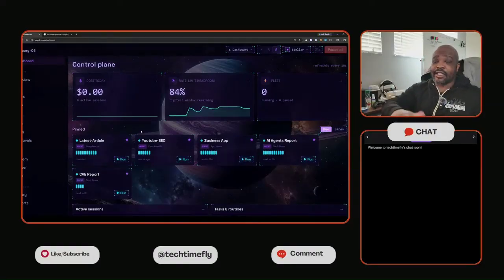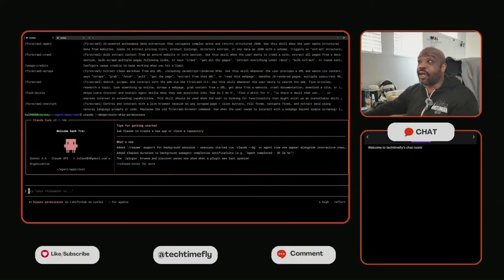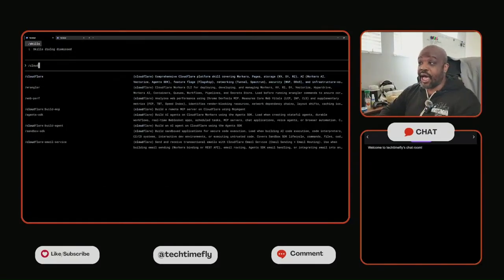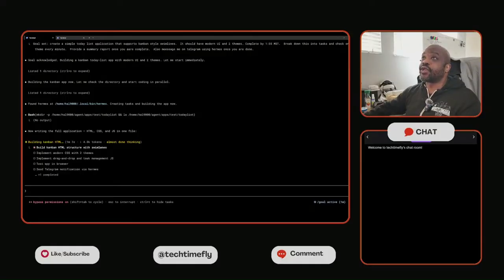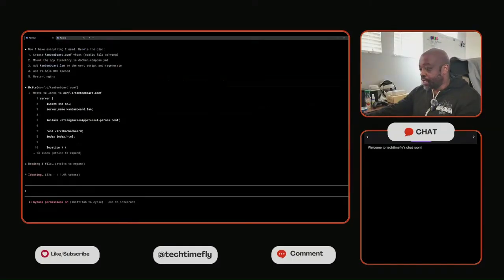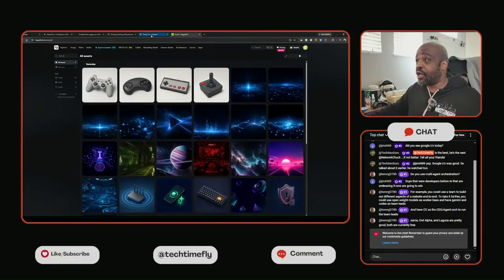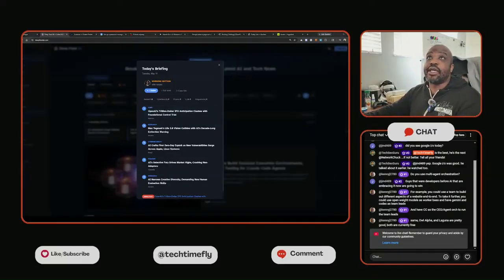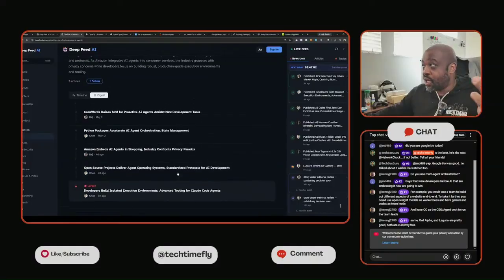AI Coding Live - 2026-05-19 _ Building Real Projects With AI Tools in Real Time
This is a video about AI Coding Live - 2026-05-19 _ Building Real Projects With AI Tools in Real Time.

I've built some apps using Claude Code and this is my brief showcase.  AI tools can be very scary for those just getting into it.  Don't drown yourself in tutorials or feel you need to learn every AI tool under the sun.  Start with learning how to create simple applications and what workflow best works for you.

Timeline

00:00 Intro & Odyssey Agent OS Overview
01:32 Tasks, Schedules & Cron Jobs
03:33 AI Intelligence Briefings & Reports
05:36 AI-Built Apps Showcase
06:05 Claude Code CLI: Modes & Permissions
07:54 Claude Code: Plugins & Marketplace
10:37 AI Tools for Developers: Industry Perspective
16:28 Live Demo: Building a Kanban App with Claude
35:27 Trident: AI Trading Bot Project
37:22 Deep Feed AI: Live AI News Site
42:53 Final Thoughts: Embracing AI as a Developer